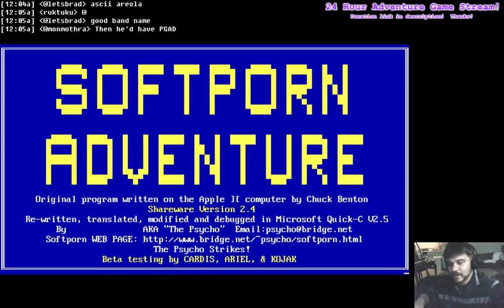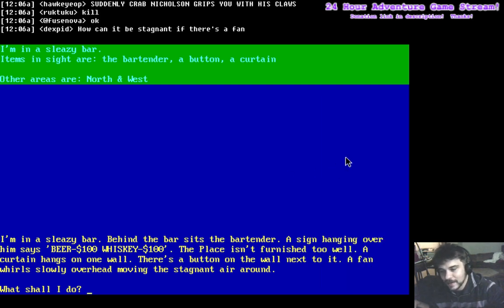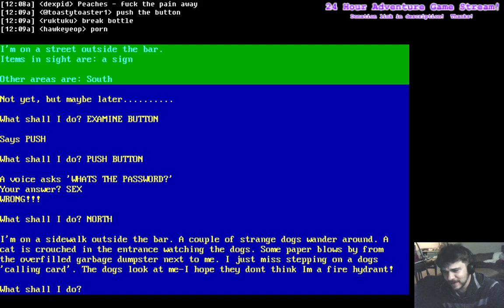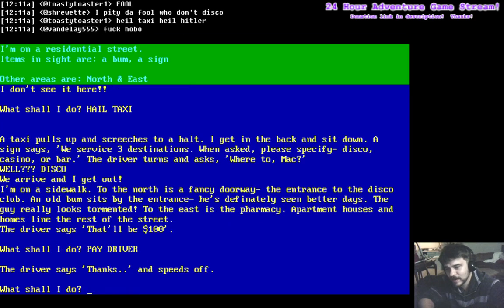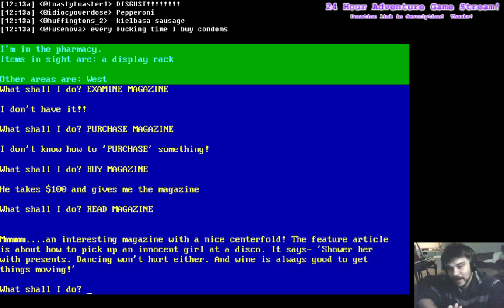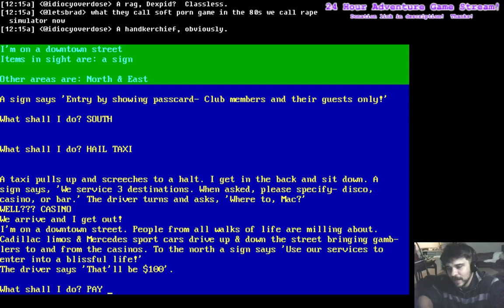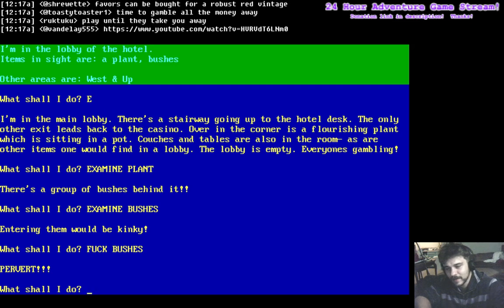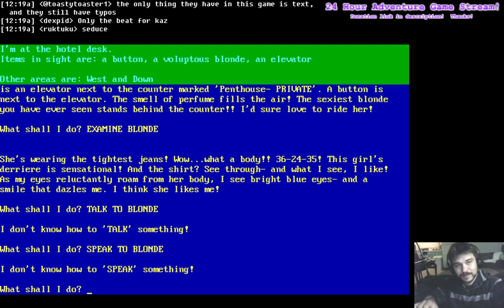ECGM: softporn adventure - 1 / 2